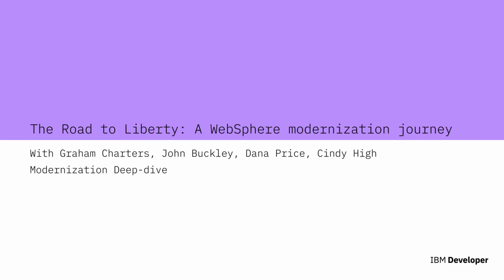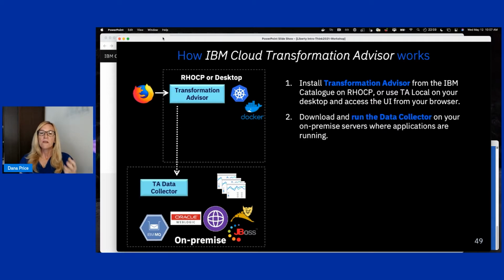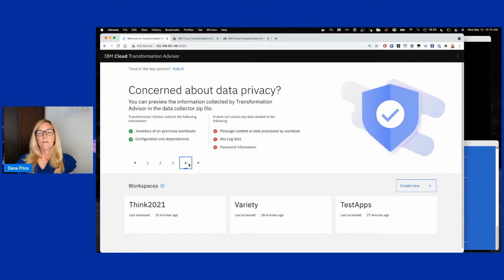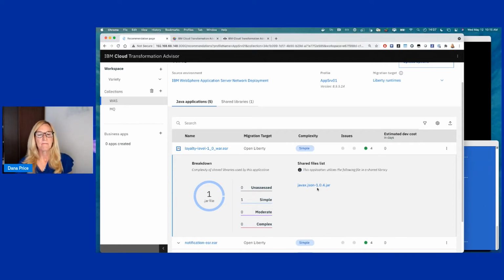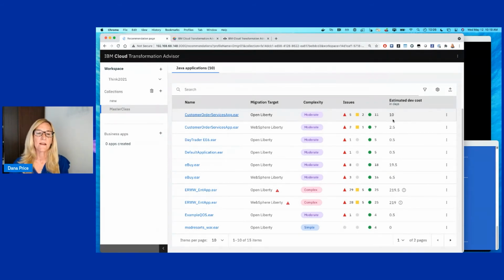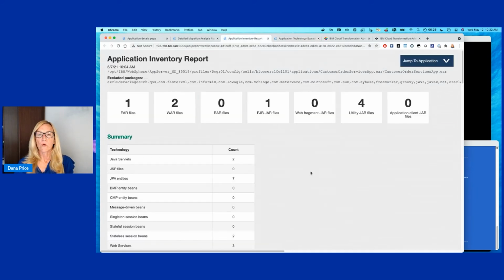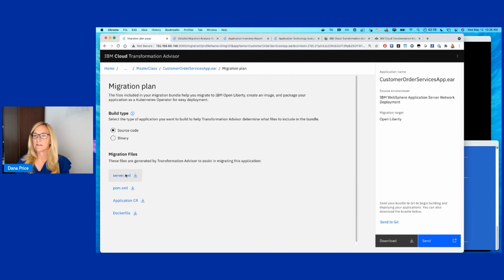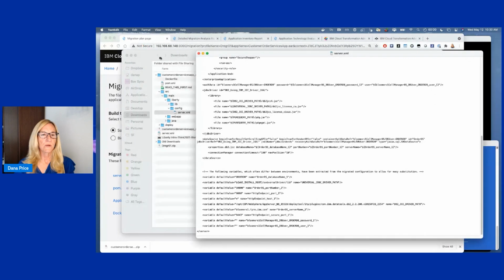The Road to Liberty - modernization deep dive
The Road to Liberty: A WebSphere modernization journey
- Graham Charters, John Buckley, Dana Price, Cindy High

Using the IBM Cloud Transformation Advisor can help you plan and accelerate your Java app modernization journey as you move from monolith to operations modernization and finally modernizing your architecture.